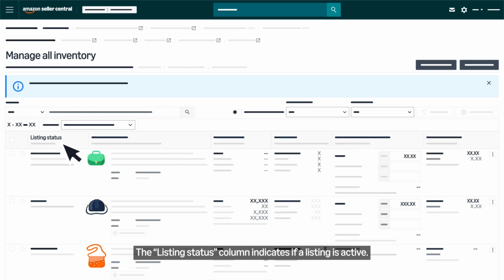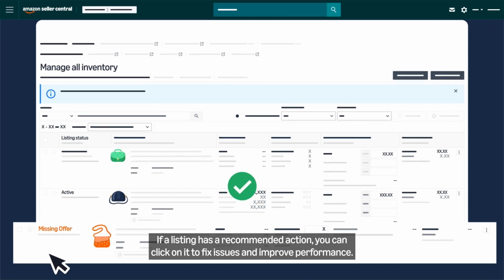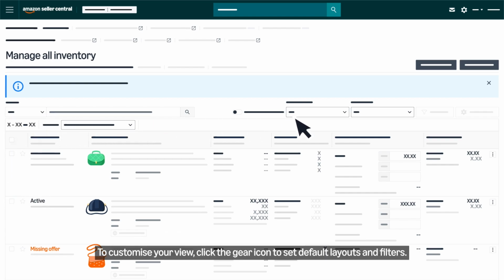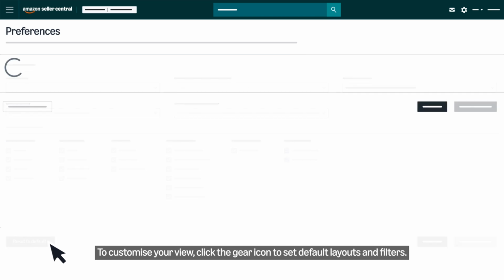Overview of Manage All Inventory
Learn how the Manage All Inventory tool can help you keep your listings buyable, discoverable, and high quality.